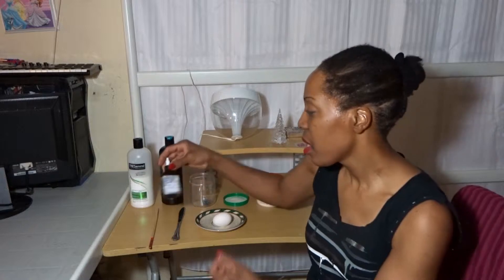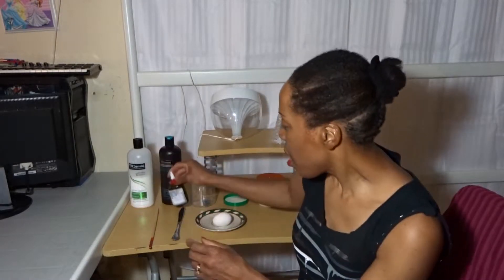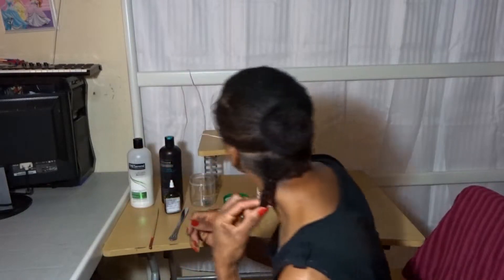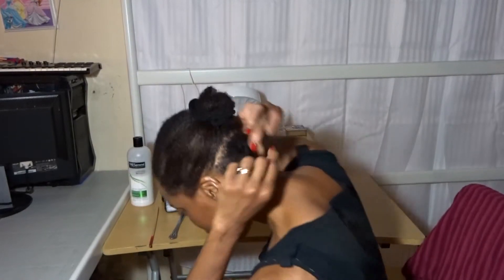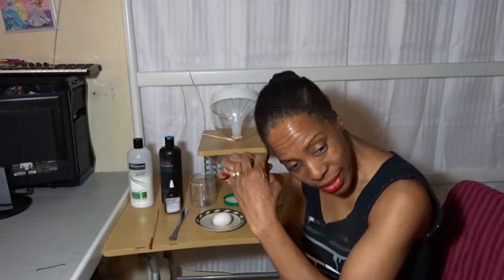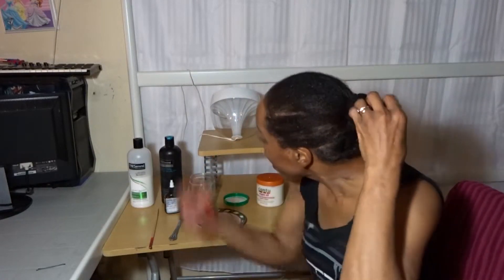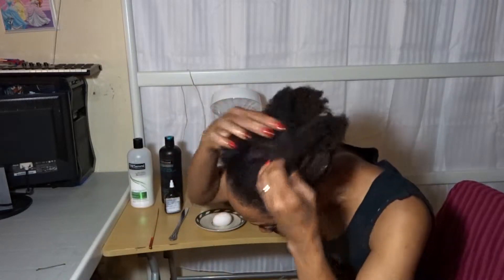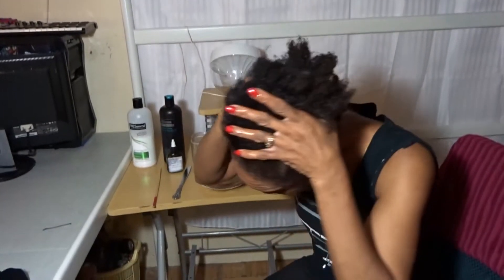Winter Deep Condition Hair Treatment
My Natural Hair routine before I DEEP Condition  my Hair. During the winter months.  I try to keep things as simple as I can .